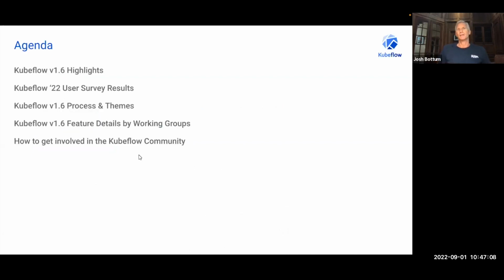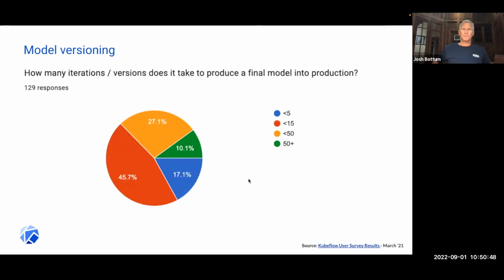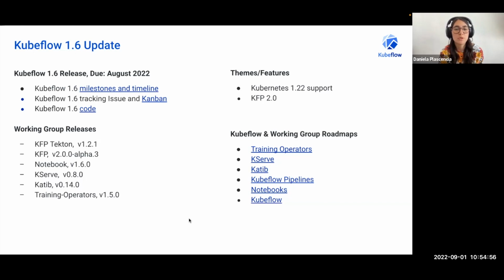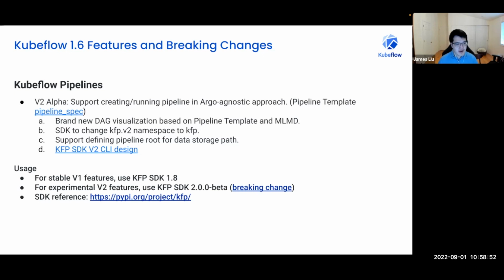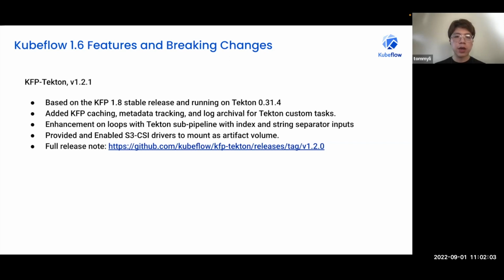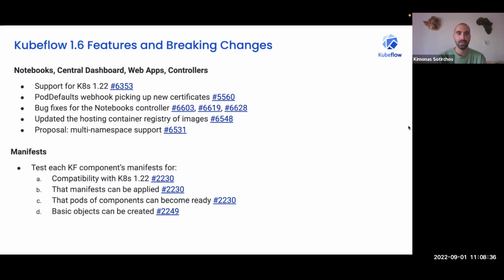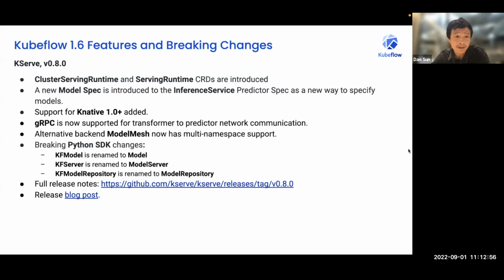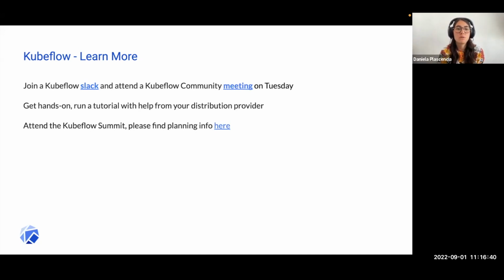Kubeflow 1 6 Release Overview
Kubeflow v1.6 Release Update and Feature Review, including support for Kubernetes v1.22 and Kubeflow Pipelines v2 (alpha).

Highlights:
- Support Kubernetes v1.22 following API removals.
- Introduce Kubeflow Pipelines V2 Alpha (experimental release).
- New hyper parameter support for Population based algorithm in Katib.
- Combined Python SDK for distributed training operators.
- Improvements in Notebooks, Central Dashboard, Tensorboard, Volumes.
- New ServingRuntime and ClusterServing Runtime CRDs.
- A new model spec in KServe.

This video provides details on the Kubeflow v1.6 features and functionality. The video begins with a review of the recent Kubeflow user survey and the Community’s software release process along with a list of vendors that support Kubeflow distributions. Then, the presentation includes explanations by the Kubeflow Working Group leads, who designed and implemented the code for the release. After the feature reviews by each Kubeflow component, you will be provided with a summary on how to get involved with the Kubeflow community.  Thanks for your interest in Kubeflow!

Presentation slide: Kubeflow v1.6 Release Update & Feature Review

0:00 Kubeflow v1.6 Highlights
2:24 2022 User Survey Result review
5:50 Kubeflow v1.6 Process
9:55 Kubeflow Components update from Working Groups
26:23 How to get involved